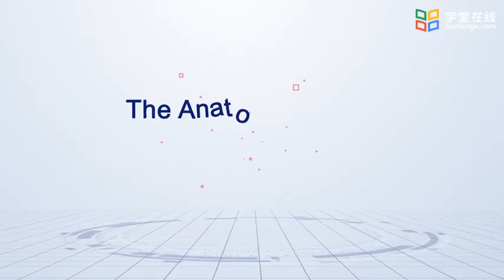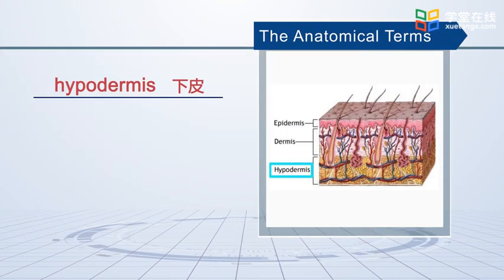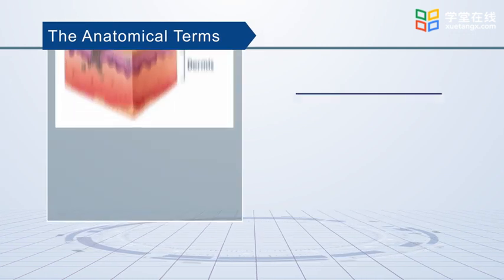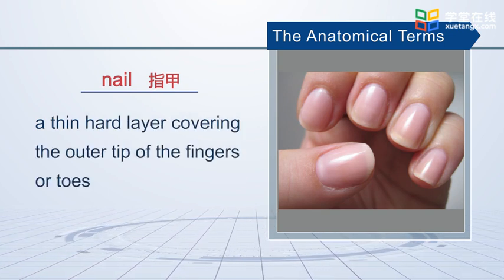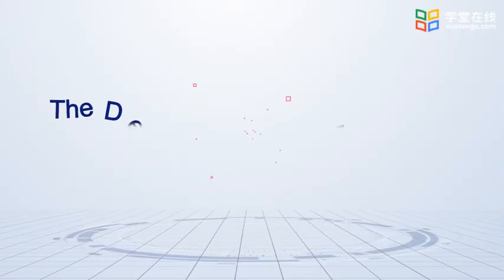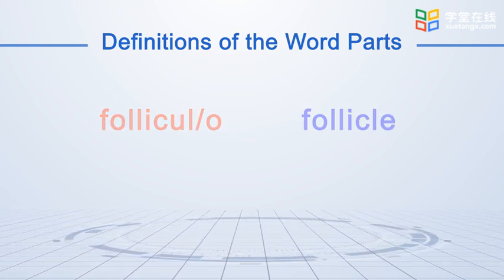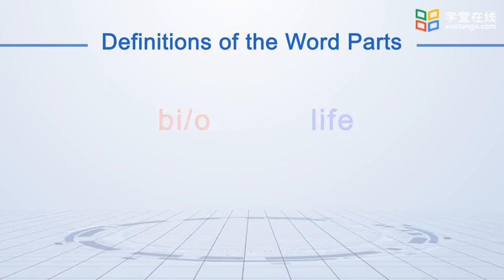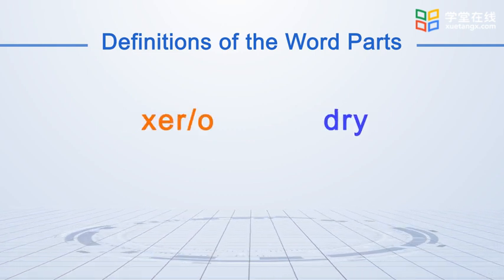9 Unit 2 The Anatomical Terms and Definitions of the Word Parts in the System